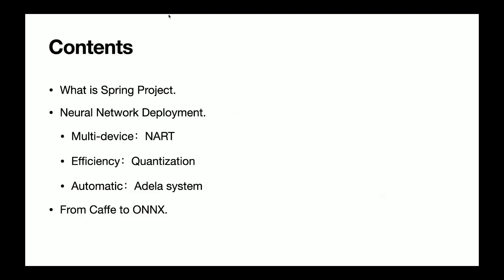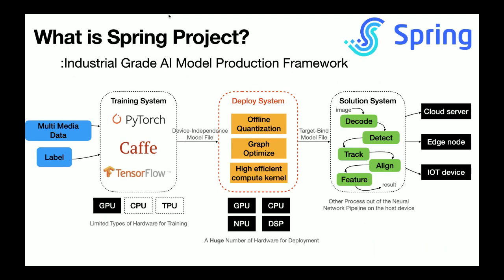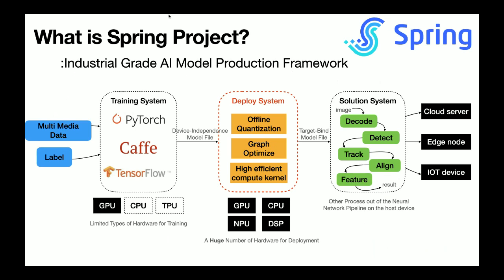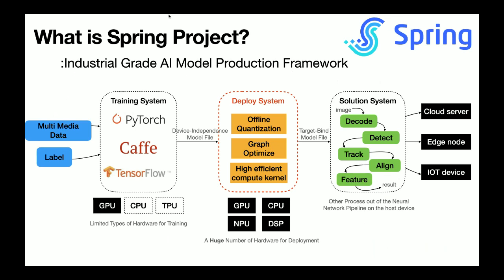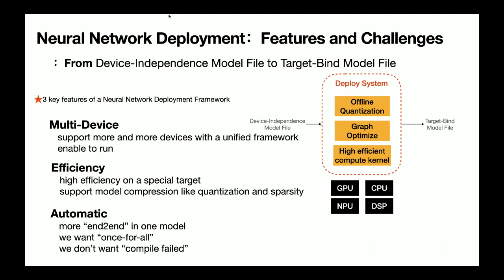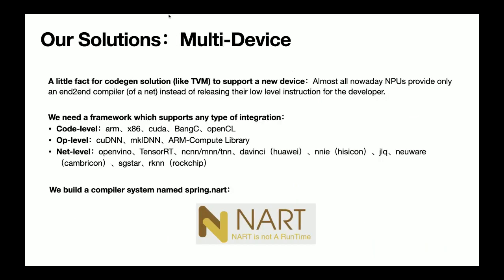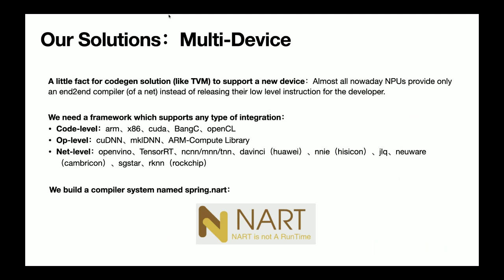004 ONNX 20210324 Fengwei "Spring Project: Multi Backend Neural Network Auto Quantization/Deploy"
LF AI & Data Day - ONNX Virtual Meetup - March 24, 2021

Spring Project：Multi Backend Neural Network Auto Quantization and Deployment over ONNX
Speaker: Fengwei Yu (SenseTime-China)